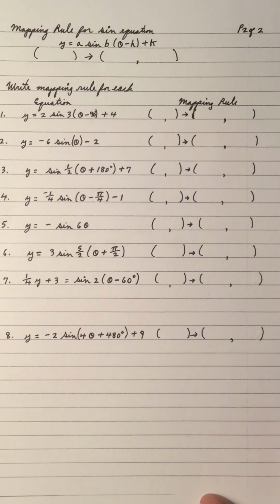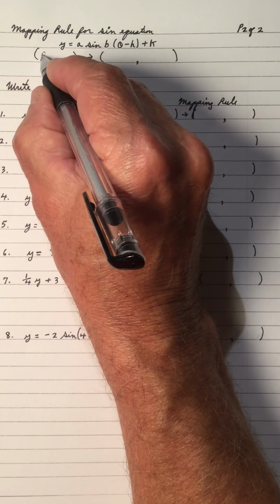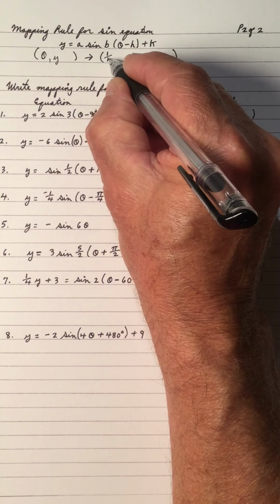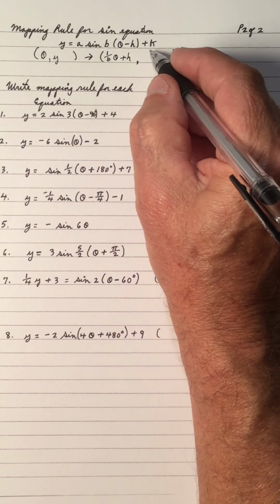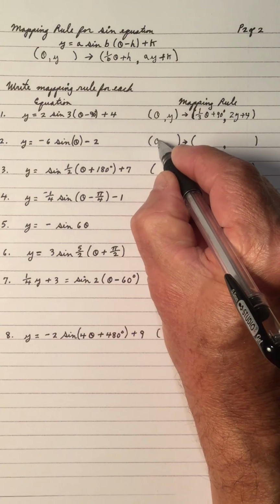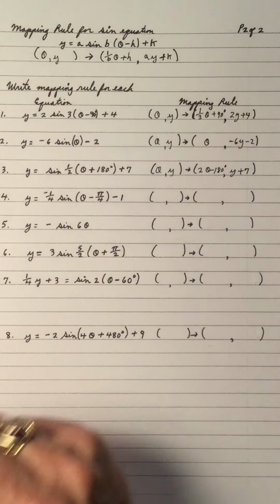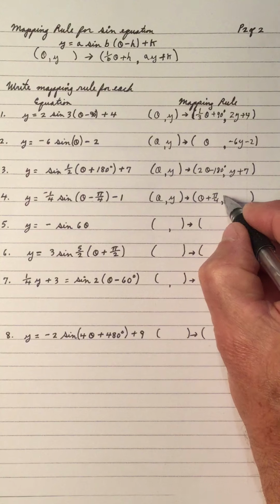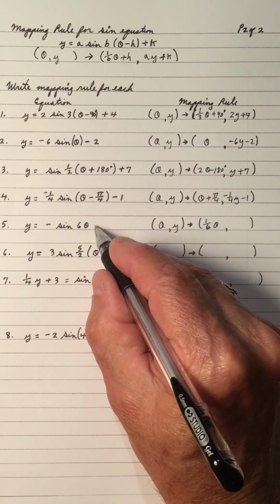Writing Mapping Rule for Sin Theta